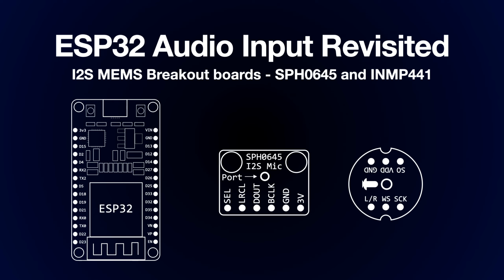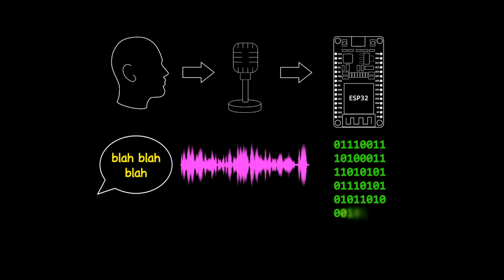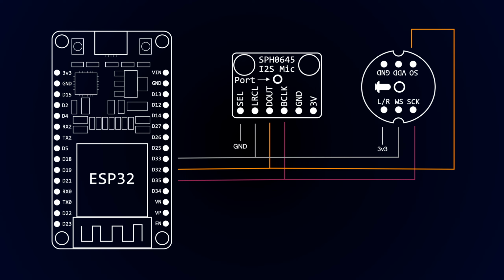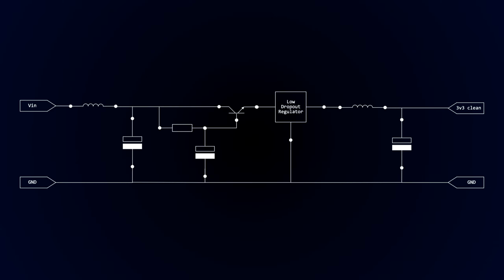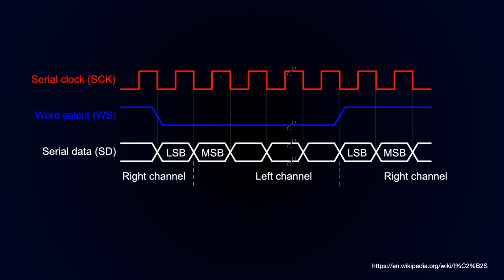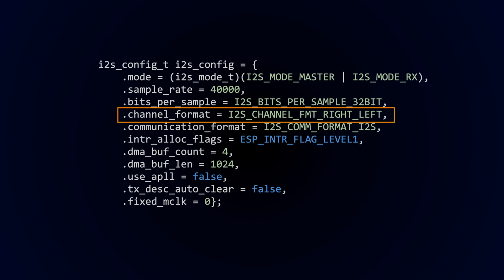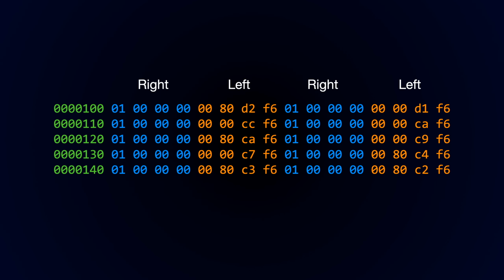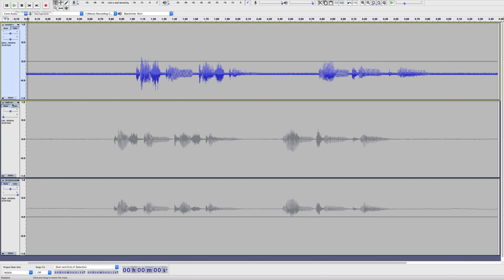ESP32 Audio Input Showdown: INMP441 vs SPH0645 MEMS I2S Microphones!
We're back looking at some more options for getting audio data into the ESP32!

In the previous video, we looked at a couple of microphone boards (the MAX9814 and the MAX4466) using the ESP32's built-in analogue to digital converter and I2S peripheral to read the audio data.

It's worth recapping that video as there's some interesting stuff around sampling rates, DMA transfer and ADC calibration.

In this video, we're going to be looking at a couple of boards with MEMS (Micro-Electro-Mechanical System) microphones.

The two boards we're looking at are the SPH0645 and the INMP441.

What's really interesting with these boards is that they integrate the audio amplifier, ADC and the I2S interface. So the output from the boards can be fed directly into the ESP32 without using the ADC.

Once again we're taking advantage of I2S and DMA transfers to get the data into the ESP32.

The code I used is all in the GitHub repo

In the next video, we'll look at getting audio out of the ESP32, another small step to finishing my next project.